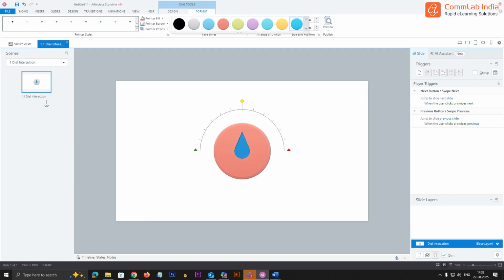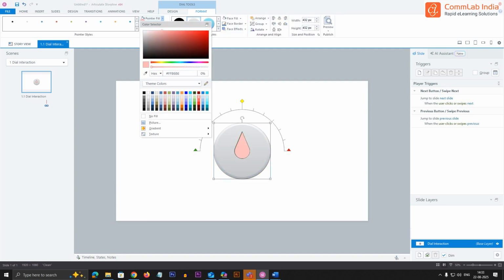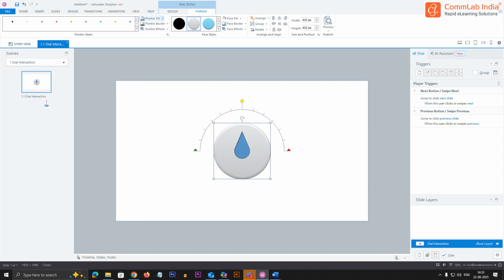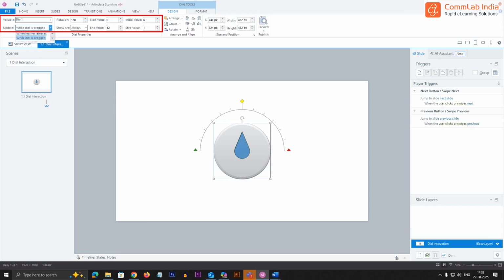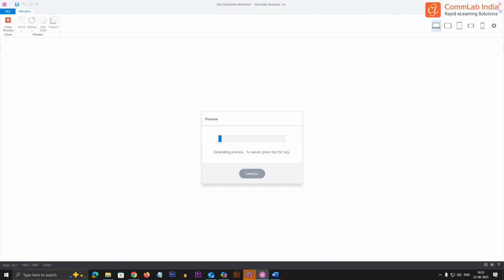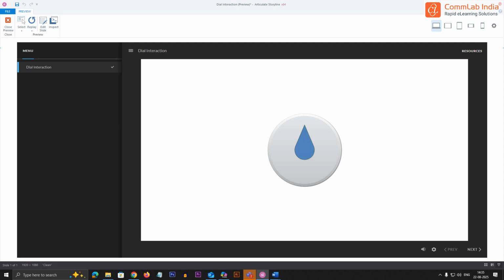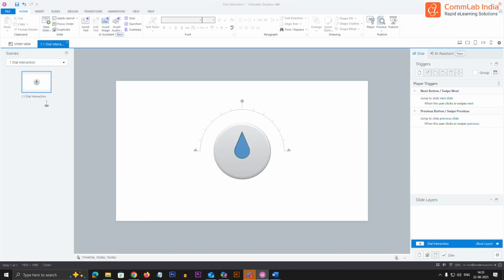How to Add & Customize a Dial in Articulate Storyline 360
Learn how to add and customize a Dial interaction in Articulate Storyline 360 to create engaging, interactive rapid eLearning courses.

In this step-by-step tutorial, you’ll discover how to:
- Insert a Dial from Interactive Objects
- Customize the dial’s appearance (face color, pointer style, borders, shadows)
- Use images to design unique dial visuals
- Control dial behavior using the Design and Format tabs
- Enhance learner engagement with interactive controls

This tutorial is perfect for Instructional Designers, eLearning Developers, and L&D professionals looking to build visually appealing and interactive courses faster using Storyline 360.